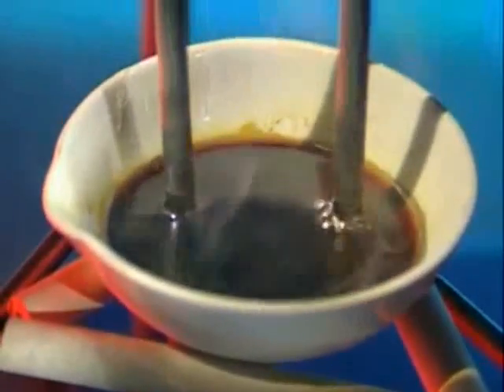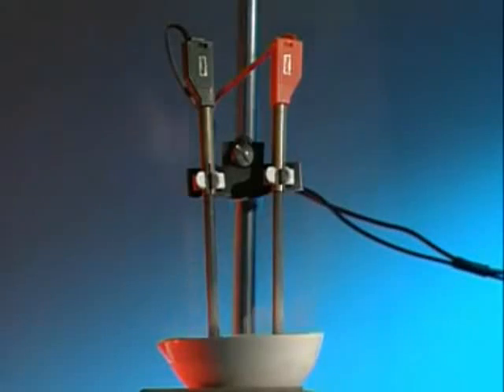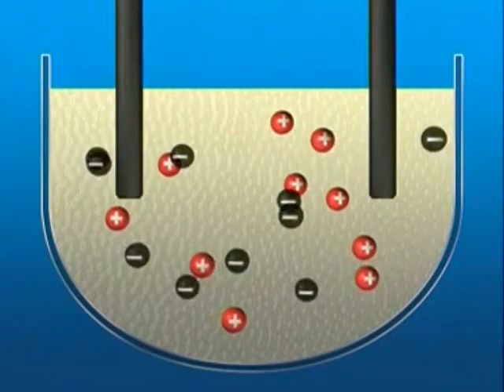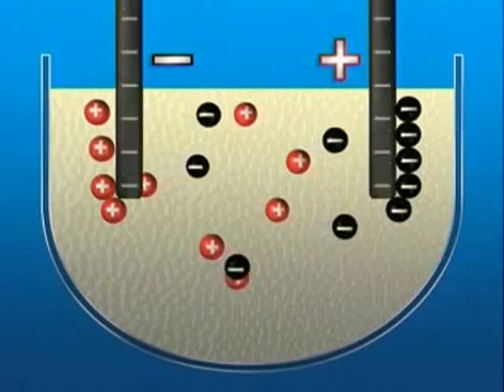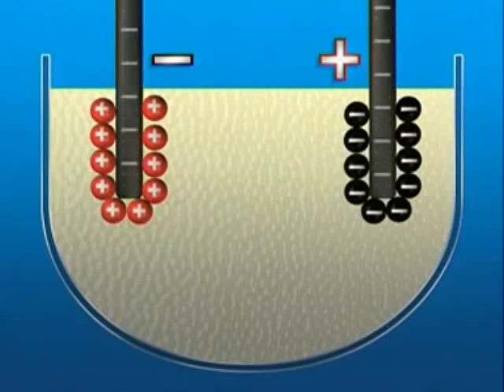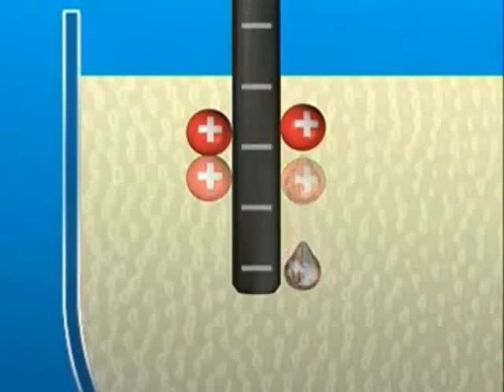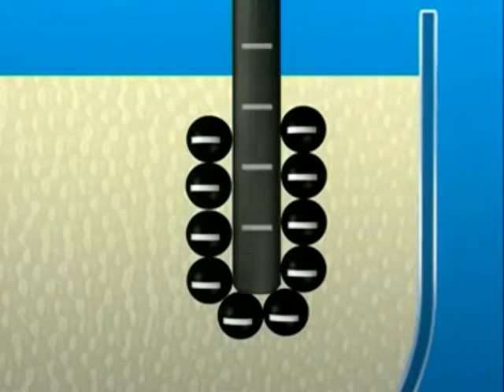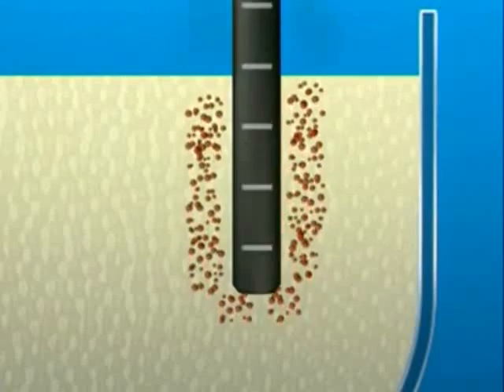Electrolysis of a Melt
Electrolysis